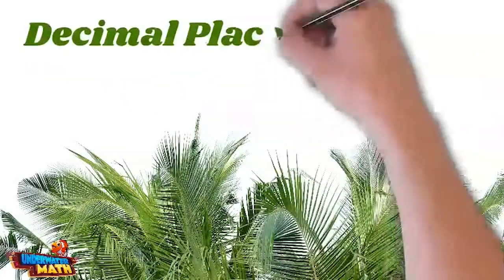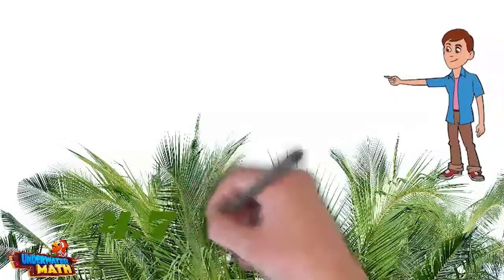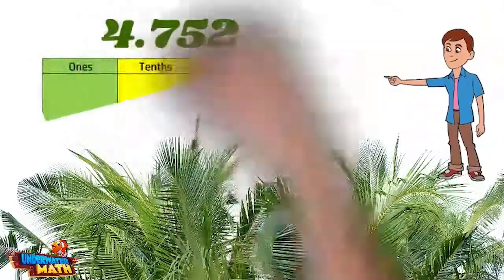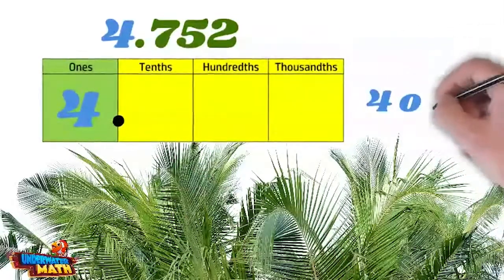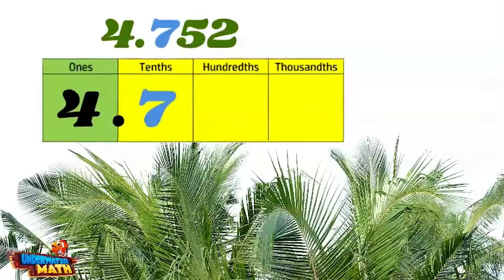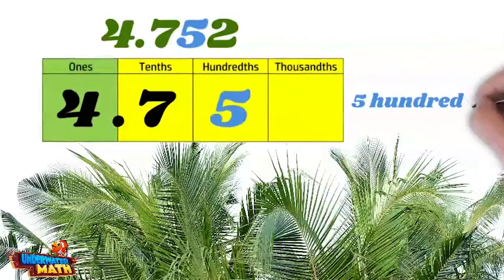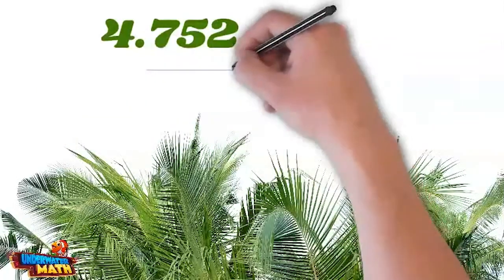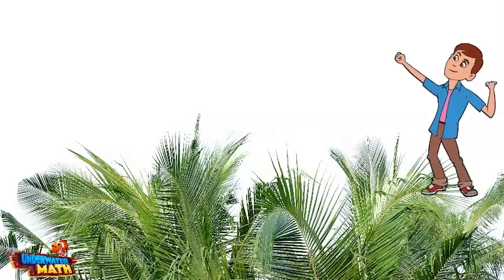Decimal Place Values Through Thousandths - 5th Grade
Underwater Math provides engaging learning solutions for students. This video helps students represent the value of the digit in decimals through the thousandths. Great for 5th grade math students. TEKS 5.2.A.